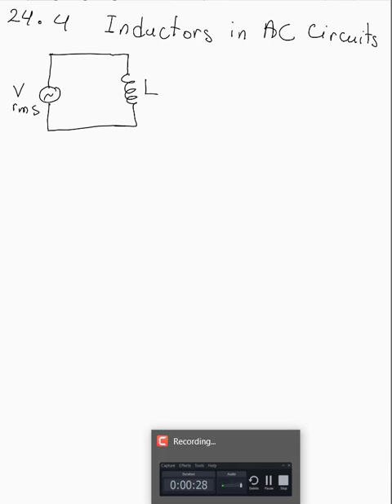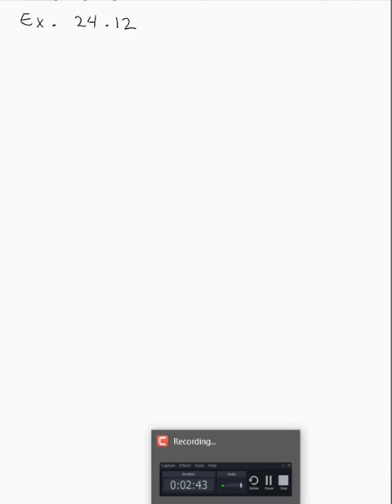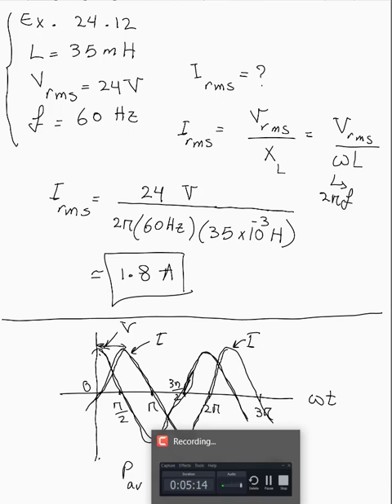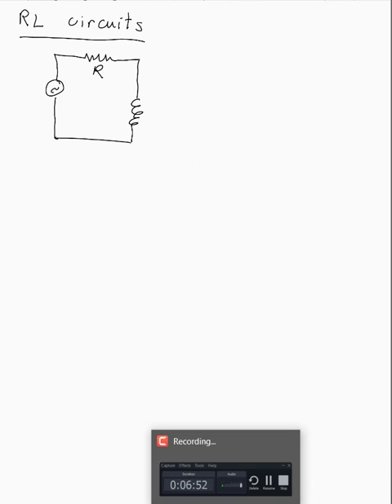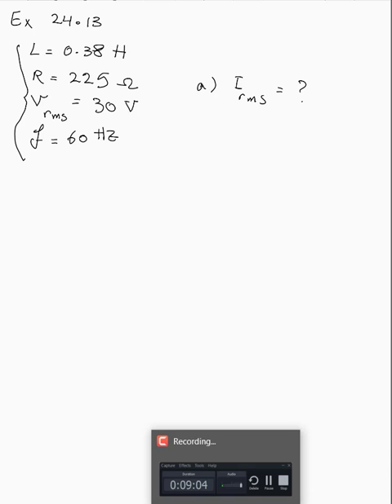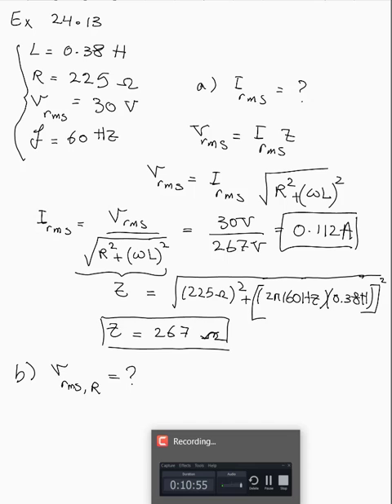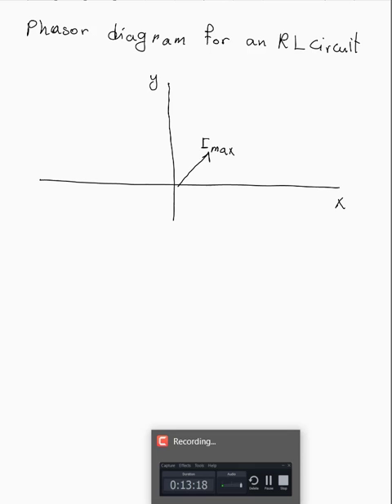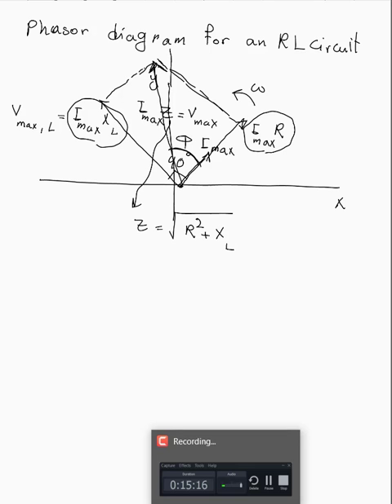PHYS1214 Ch. 24 Sec. 4